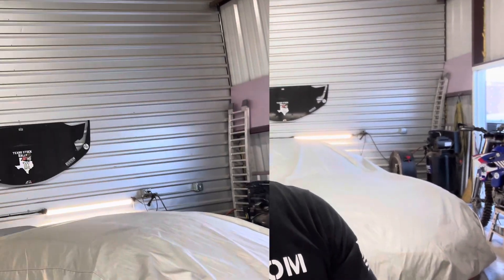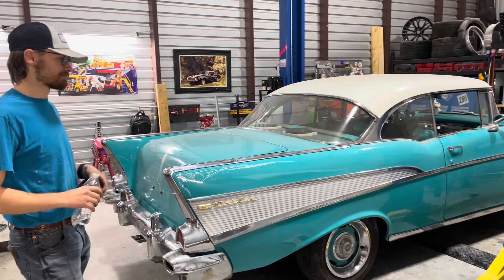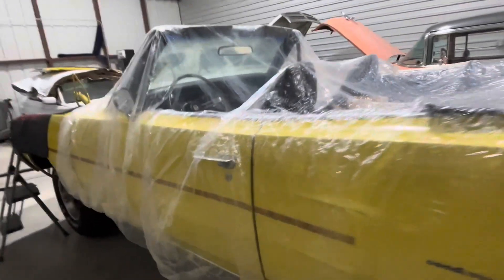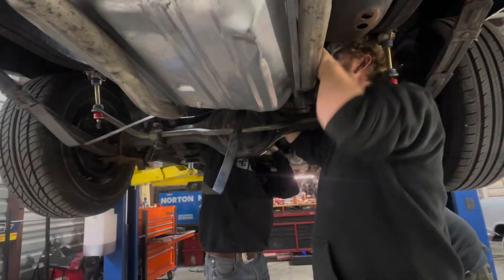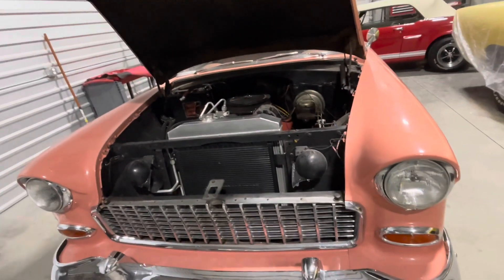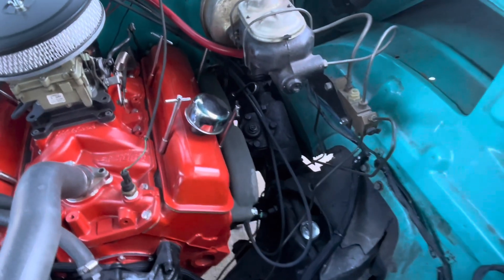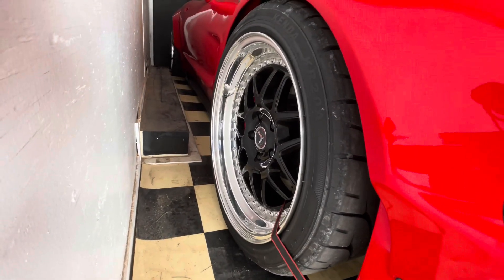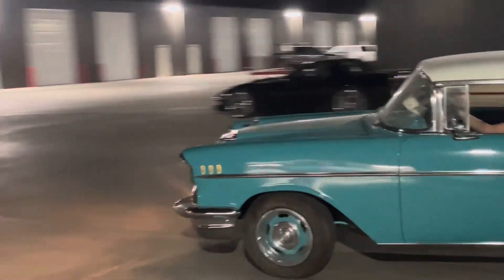We’re wall to wall in classic cars! And a couple you’ve seen before.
We’re wall to wall in classic cars!
And a couple you’ve seen before are back to include the wide body corvette, & the LS swapped ElCamino / GMC Caballero.